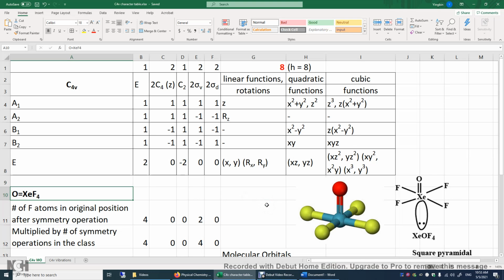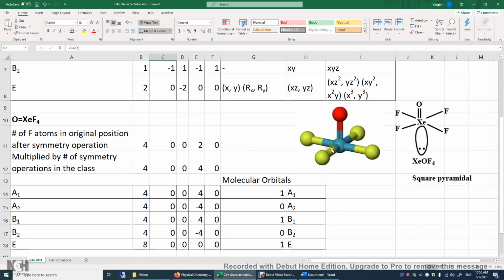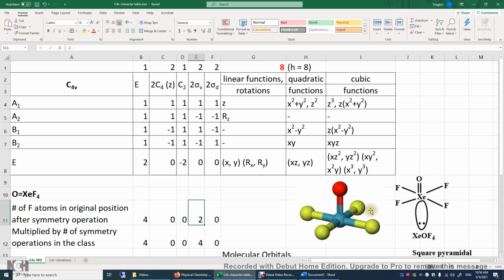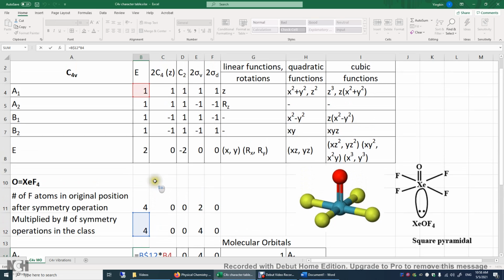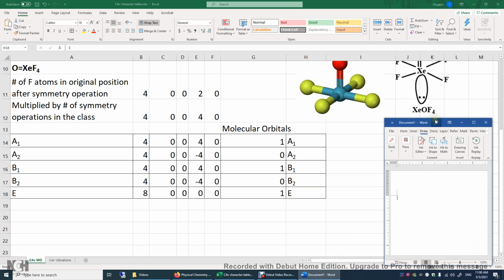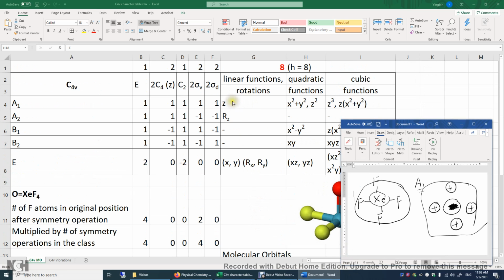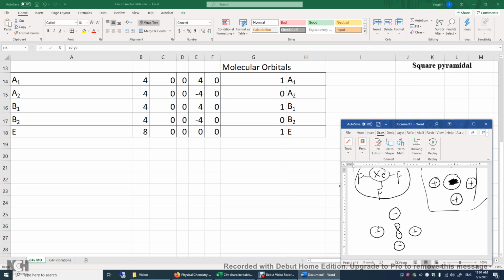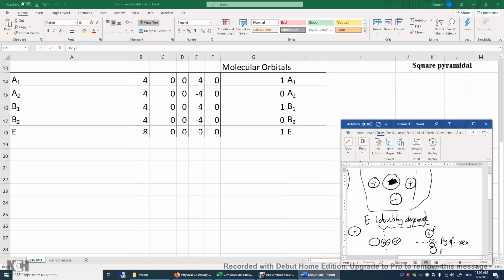20 2a OXeF4 C4v point group irreducible representations of the 4 F atoms A1, B1, E